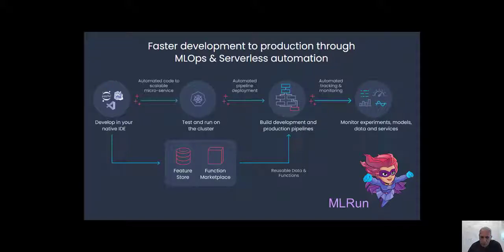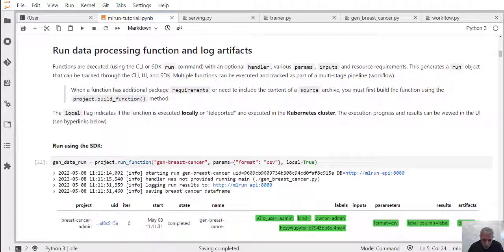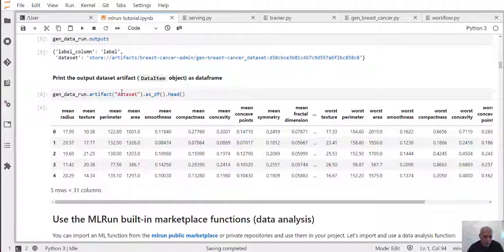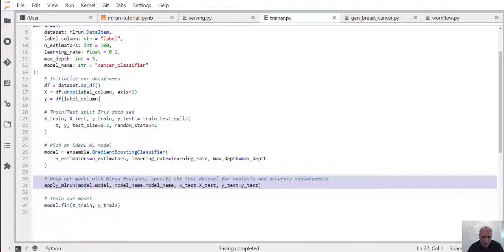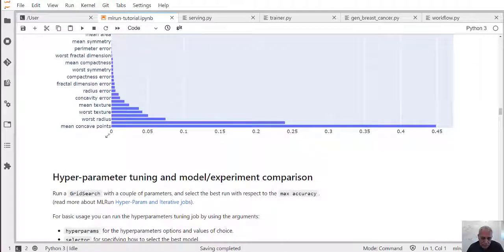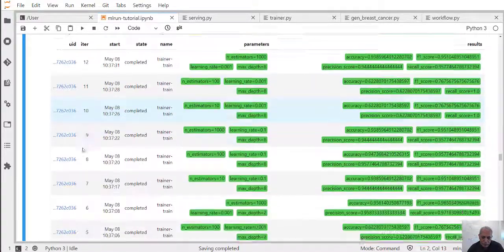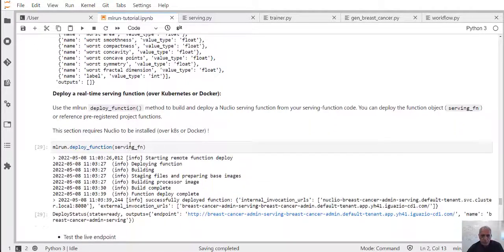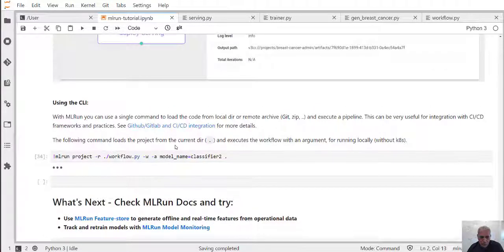MLRun Tutorial: How to build machine learning projects & deploy them to production with MLRun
Watch this MLRun tutorial with CTO and Co-Founder, Yaron Haviv to see a step by step tutorial of MLRun and how it's used to bring models to production.